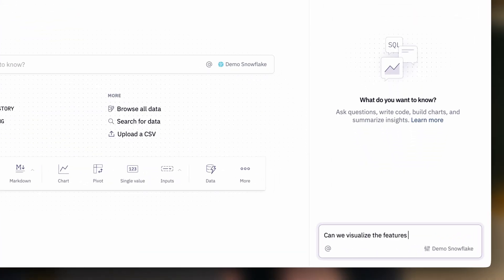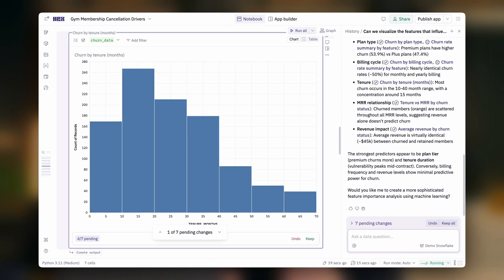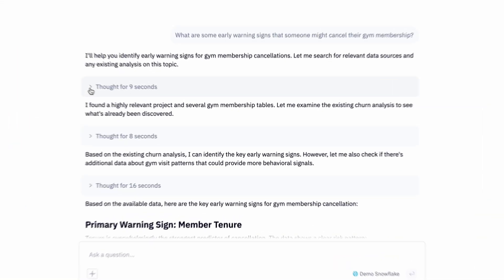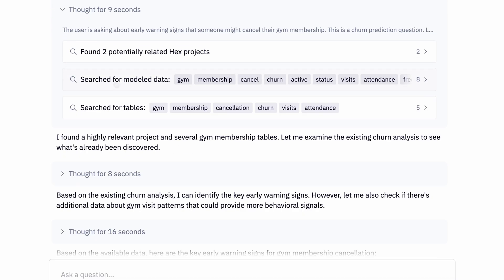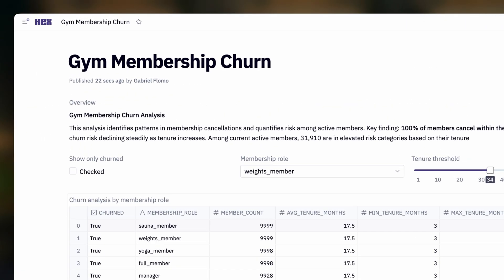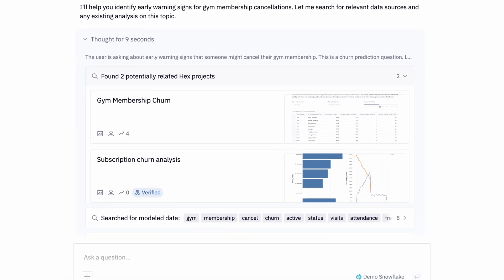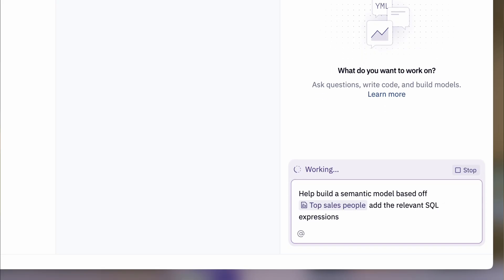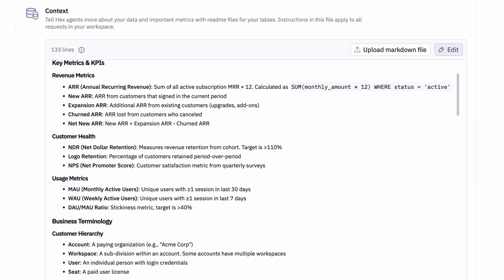Intro to Hex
Discover how Hex's integrated AI features like the Notebook Agent, Threads, and Modeling Agent, enables teams to use natural language to generate code, answer data questions, and build semantic models.